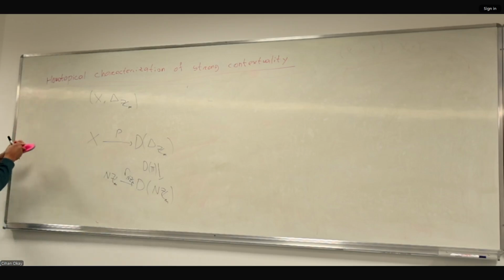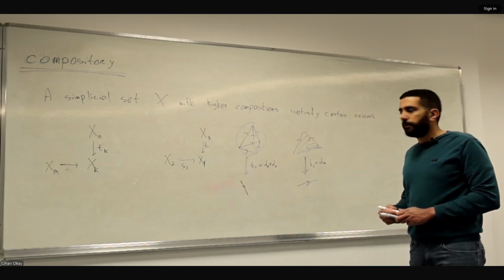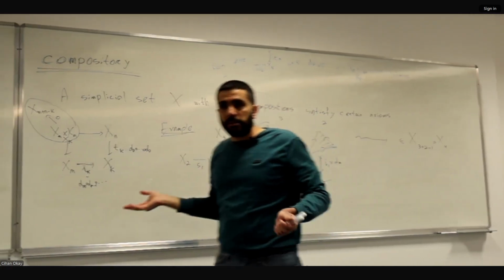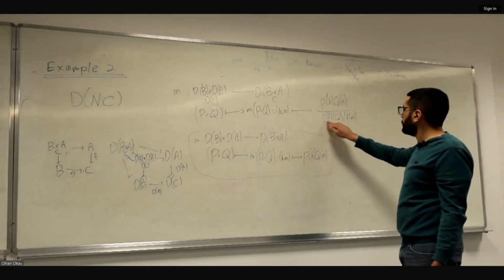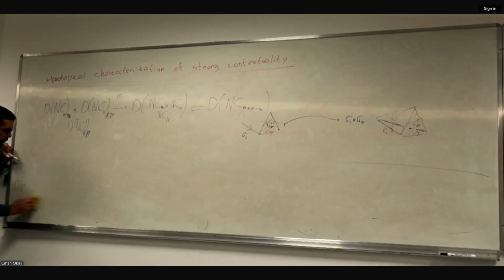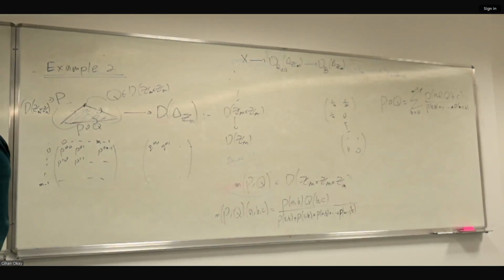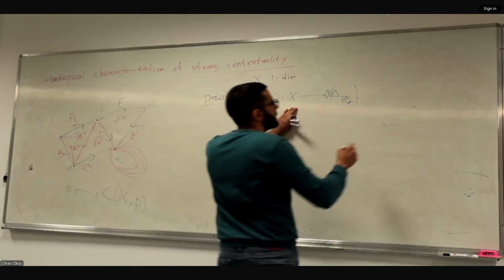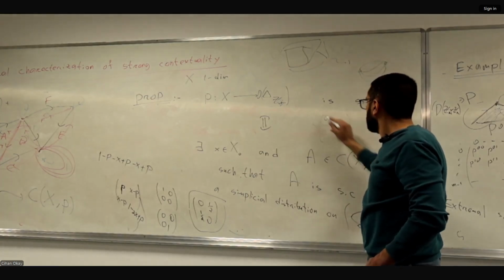BilTop | Aziz Kharoof | Homotopical characterization of strong contextuality (part 2)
For a simplicial scenario, the space of measurements and the space of outcomes are represented by simplicial sets, so one can ask what the role of the homotopy theory of simplicial sets is in the theory of simplicial distributions. In this talk, we will give a homotopical characterization of strongly contextual simplicial distributions with binary outcomes, specifically those defined in 1-dimensional space. To prove this, we introduce the corresponding category for simplicial distribution on 1-dimensional space and characterize strong contextuality in terms of this category.